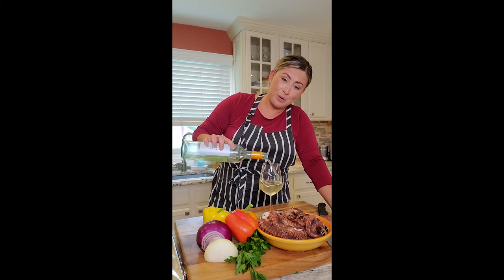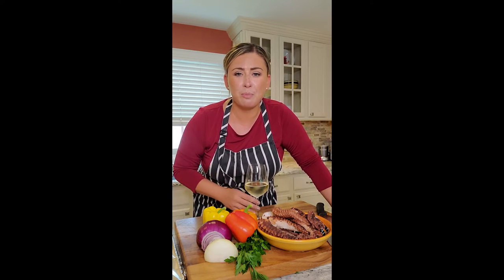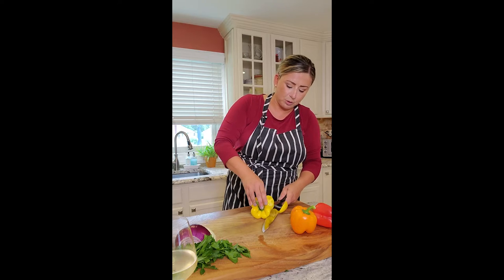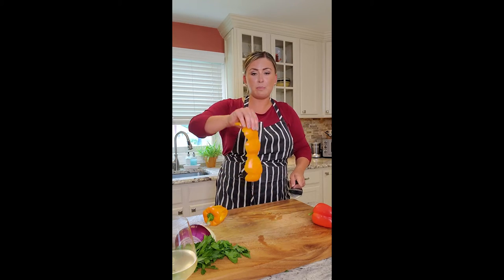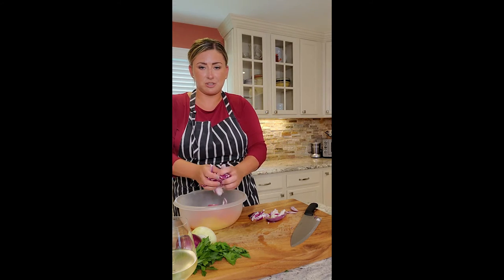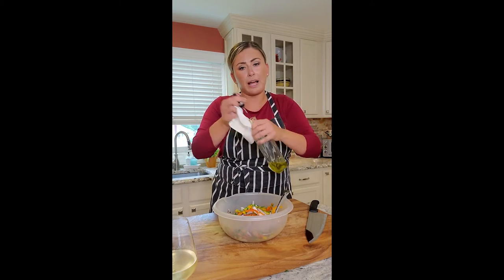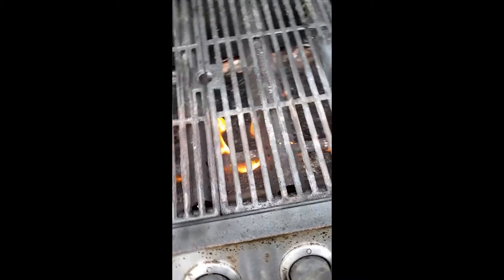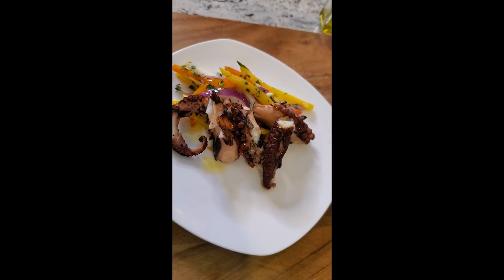Octopus Dinner Recipe | Family Meals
This week Chef Covas shows us one of her favorite recipes - Octopus for dinner!

Reserve your holiday dinners with Chef Covas (Thanksgiving, Christmas and any family gathering)